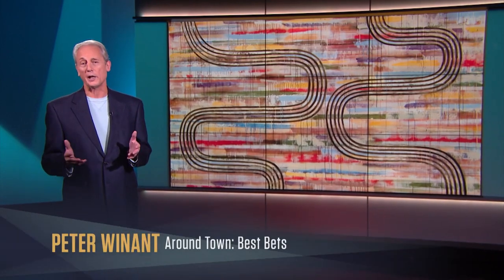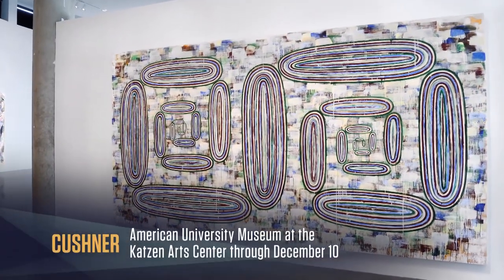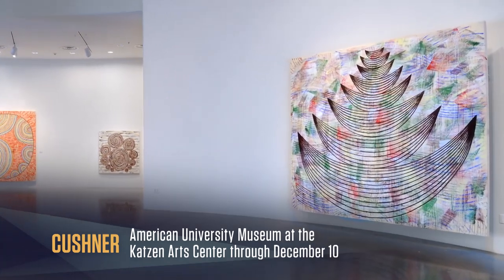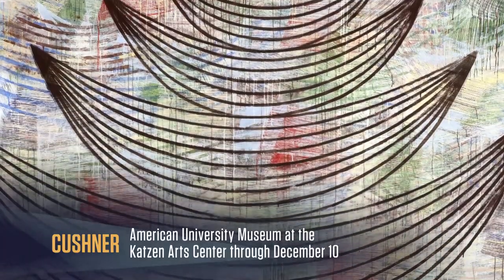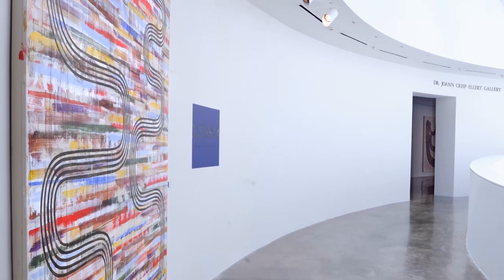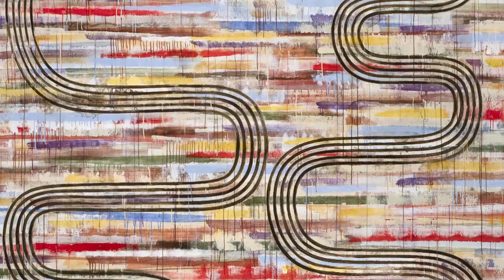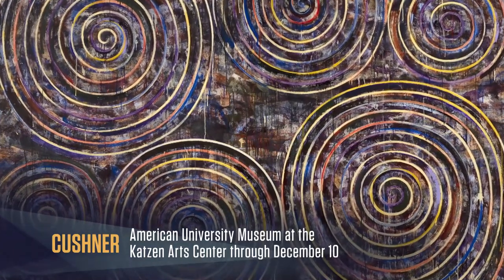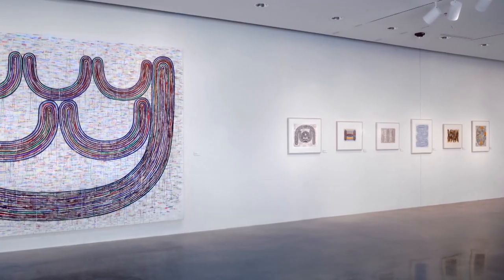CUSHNER Showcases "Exquisitely Imperfect" Abstract Art at Katzen Arts Center | Around Town Best Bets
A new exhibit examines the exquisitely imperfect symmetry of Steven Cushner's abstract art. Peter Winant reviews "CUSHNER" at the American University Museum at the Katzen Arts Center.

This video is part of WETA's weekly review series, "Around Town Best Bets." Every week, WETA critics bring you the must-see arts Washington, DC, Maryland and Northern Virginia: Our best bets in film, theater, museums, and more!